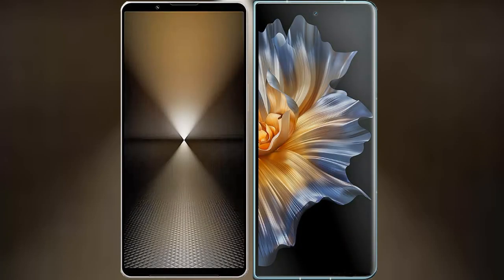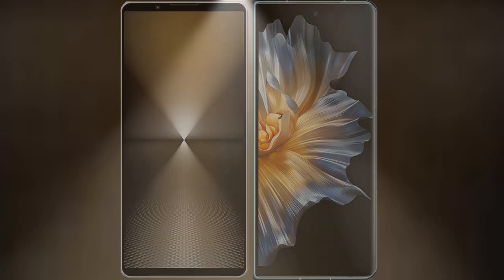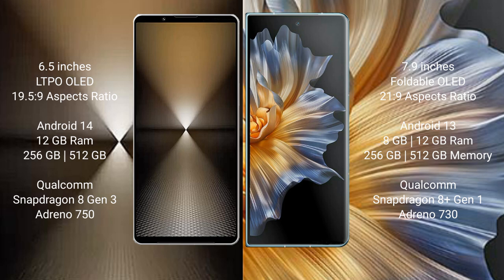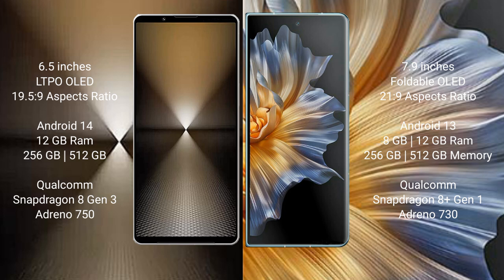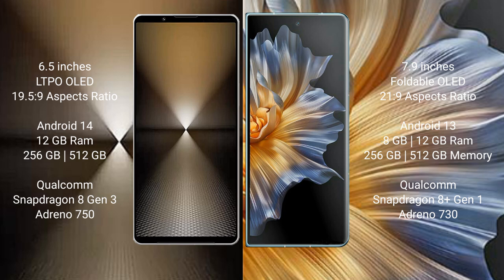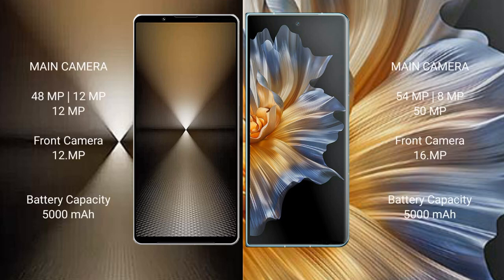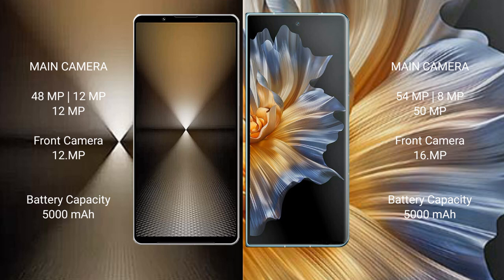Sony Xperia 1 VI vs Honor Magic Vs Review